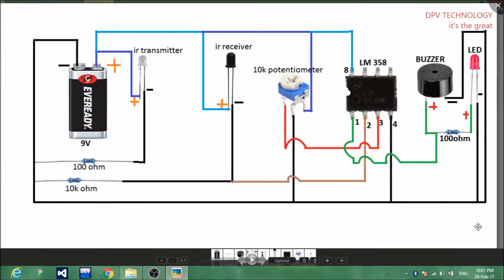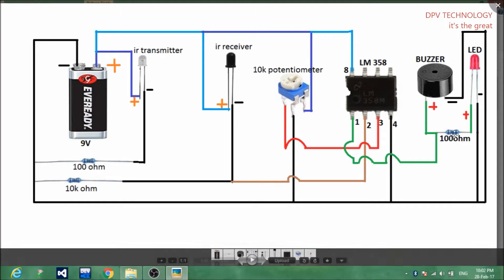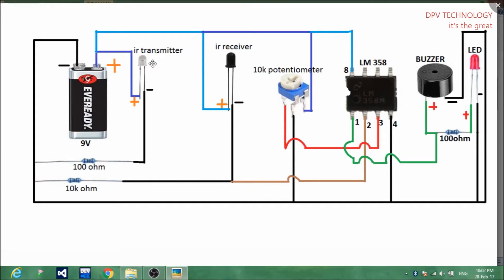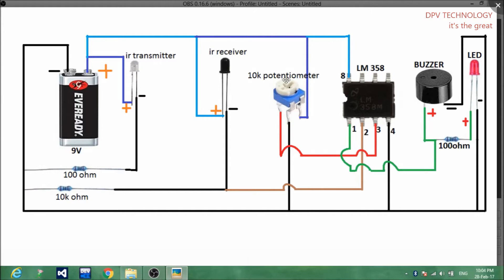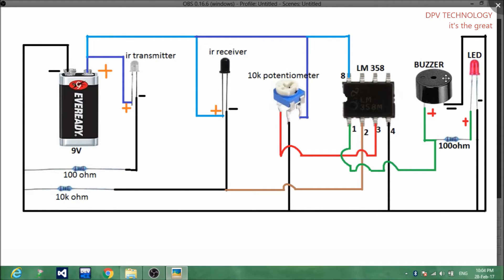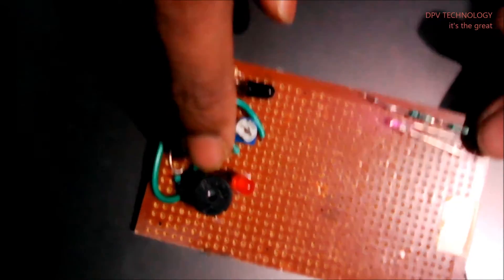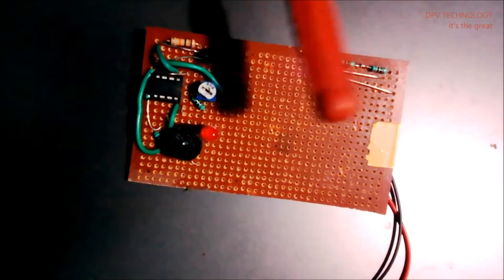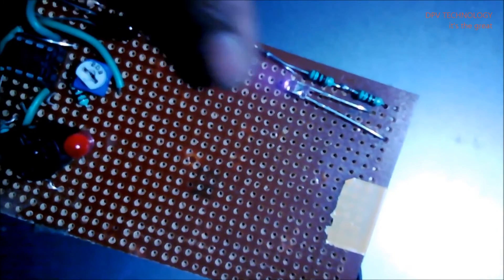IR Sensor Object Detection|Touchless door bell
How to make an ir sensor to detect object?How can a touchless doorbell can be made?This is the solution.It is very easy to make a touchless doorbell.This video will show how an IR sensor can be made.

An infrared sensor is an electronic instrument which is used to sense certain characteristics of its surroundings by either emitting and/or detecting infrared radiation. Infrared sensors are also capable of measuring the heat being emitted by an object and detecting motion.There are basically two parts in an ir sensor-one part consists of ir transmitter (Basically Infrared Led circuit) and other is ir receiver(Basically an infrared photodiode circuit and amplifier circuit).

How to get 5 volts from a 9 volt battery

how to make a water level indicator on breadboard

how to make a calling bell at home | Make a musical doorbell

how to make an ir proximity sensor | Touchless Door Bell ON BREADBOARD

how to make a variable dc power supply | make adjustable dc power supply On breadboard

motion sensor alarm PIR without microcontroller,DIY how to make motion sensor alarm

How to make a wireless bell | Wireless Calling bell

How to make a simple mobile charger | 5 volt charger